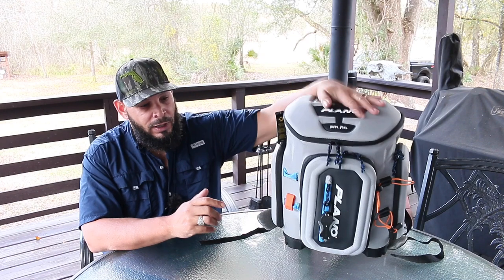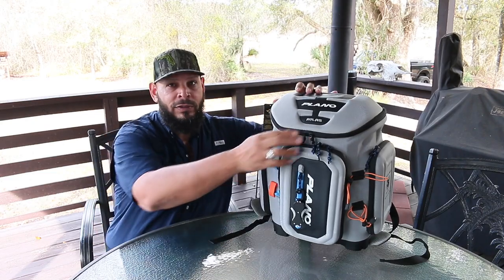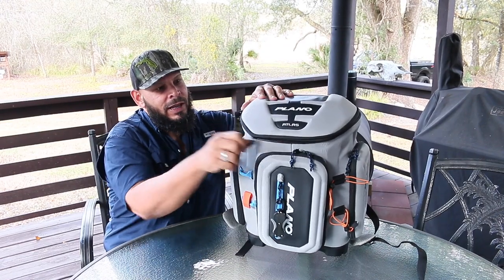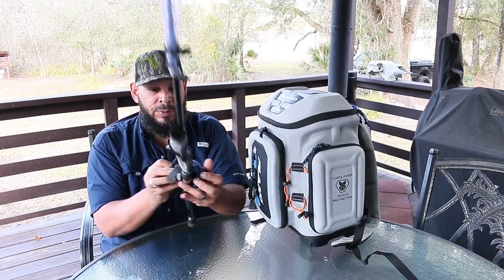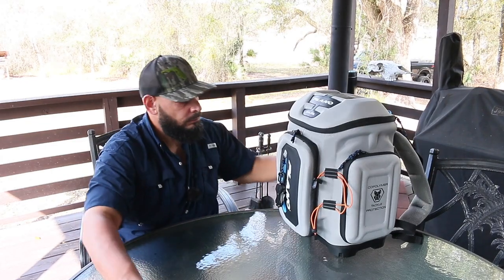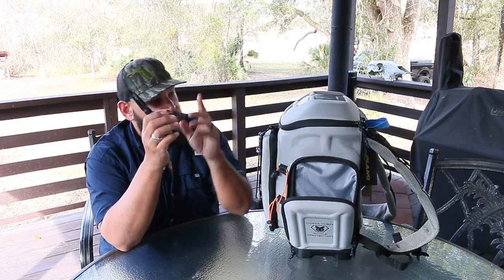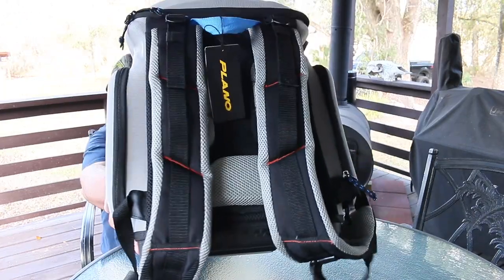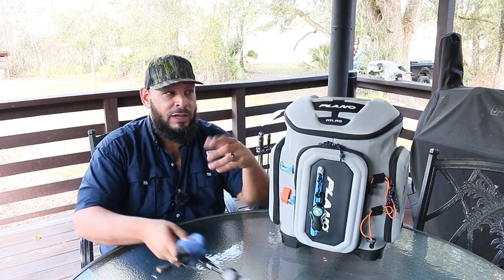Plano Atlas Fishing Pack! - Love it or Hate it?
I finally got my hands on this Plano Atlas.. Been waiting patiently for year!! Check it out!!

Plano Atlas Backpack

Rapala Digital Scale

Rapala Floating Fish Grabber

Retractable Fishing Line Cutters

If you like Bass Fishing go like our pages!
Check me out on Rumble